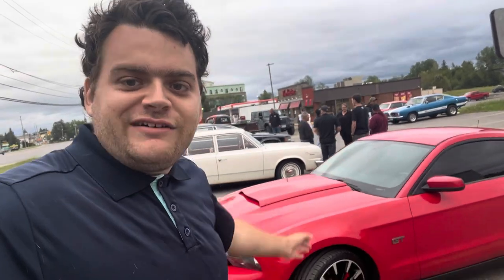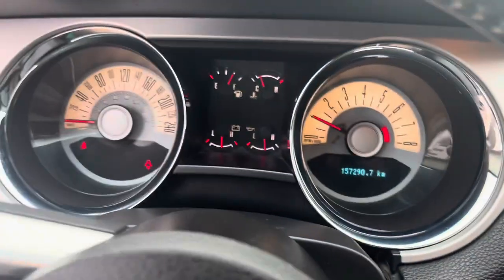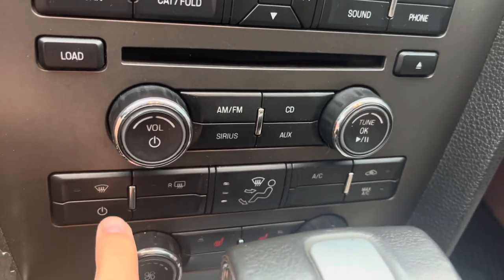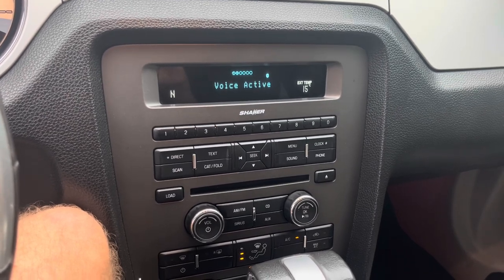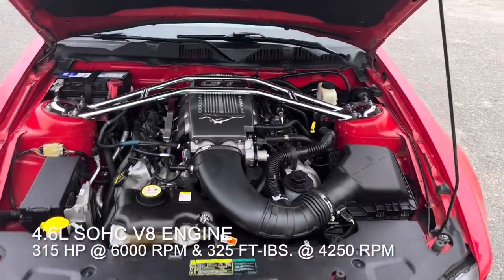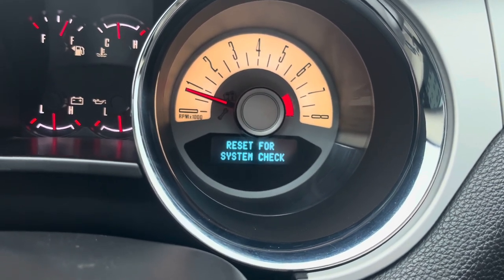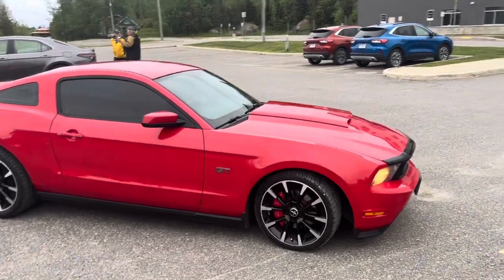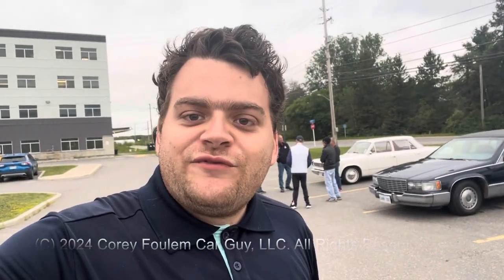2010 Ford Mustang GT: Start Up, Exterior, Interior & Full Review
for today's video, We are going to take an up close and personal and in depth look into the 2010 Ford Mustang GT. in this video, i will be talking about the features for 2010, and you'll learn about the car!